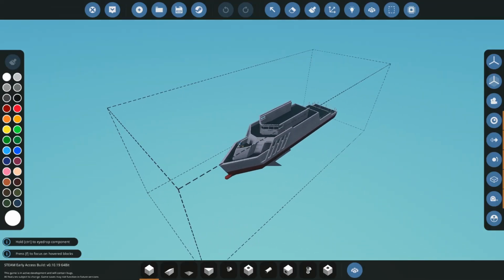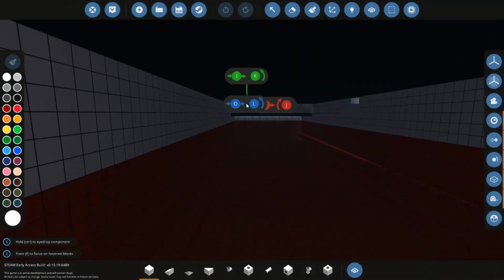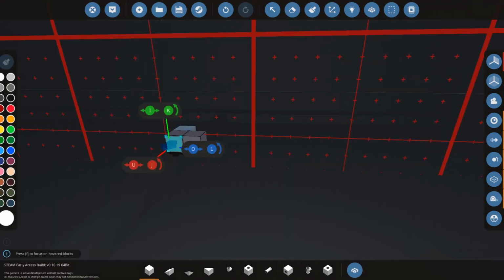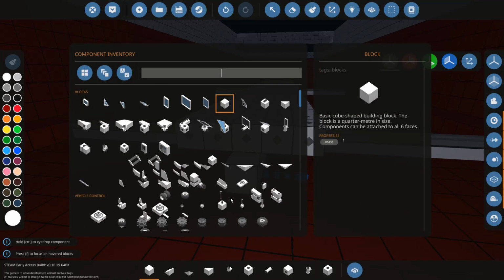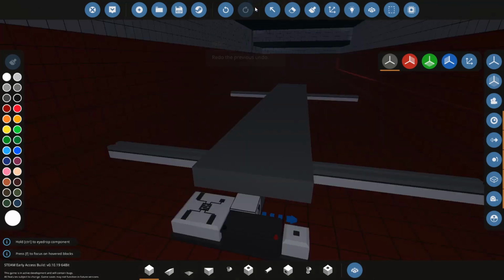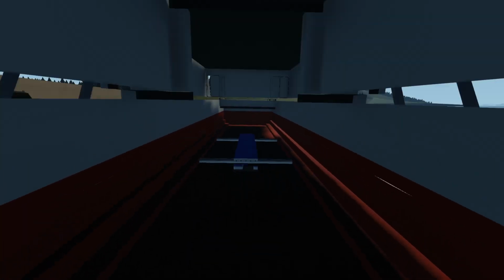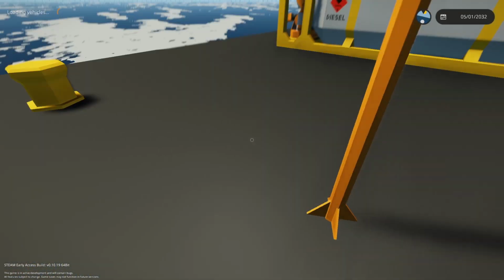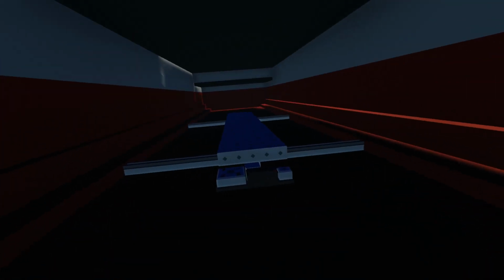Roll stabilisation tutorial - Stormworks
Here is a video teaching you how to make a roll stabilisation system for your boats in stormworks